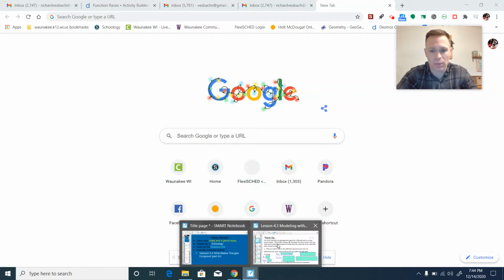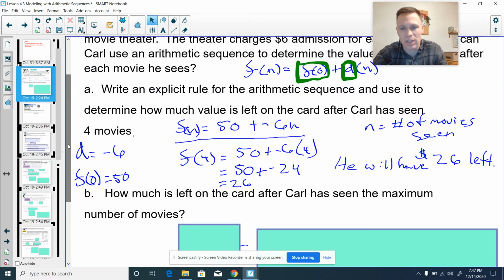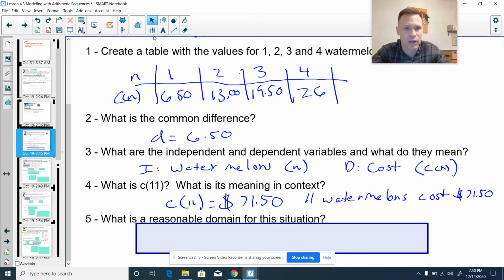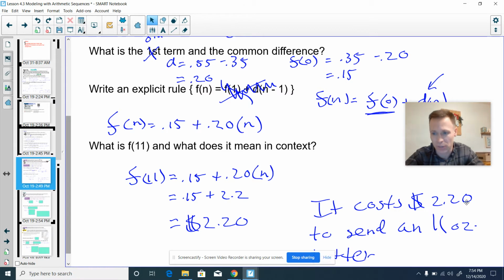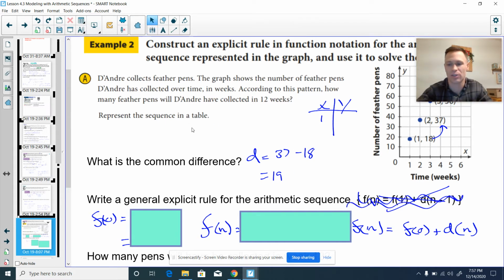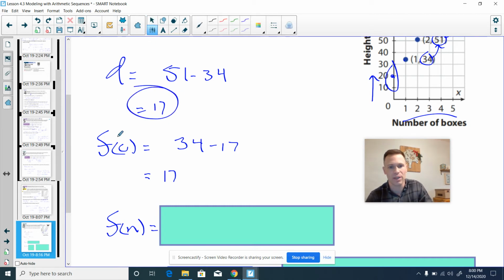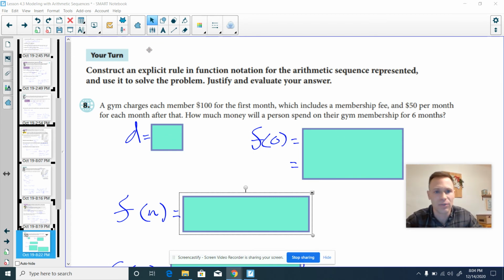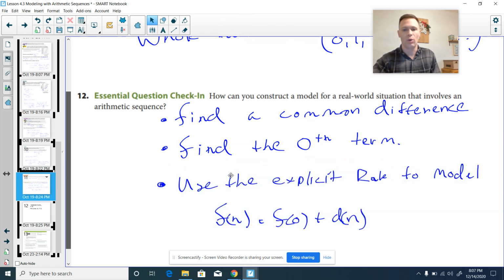4.3 Modeling with Arithmetic Sequences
4:20 Lesson start
7:46 Postage Example (Explain 1)
10:25 Time Distance Problem (Your Turn)
12:04 Pen Collecting Problem (Explain 2)
15:10 Box Stack Problem (Your Turn)
17:44 Odometer Problem (Explain 3)
19:40 Gym Problem (Your Turn)
21:32 Elaborate 9 & 12